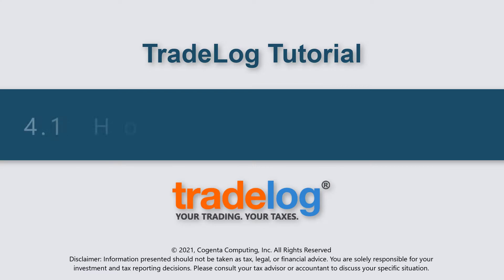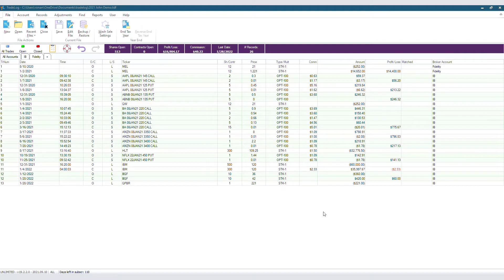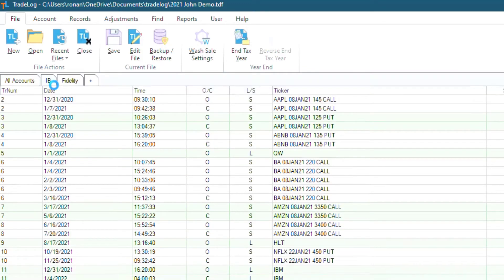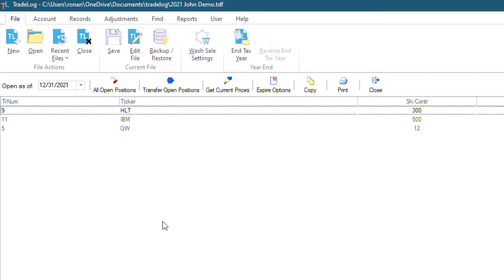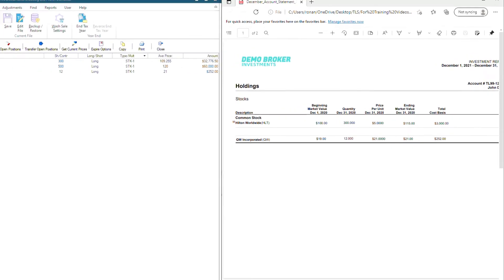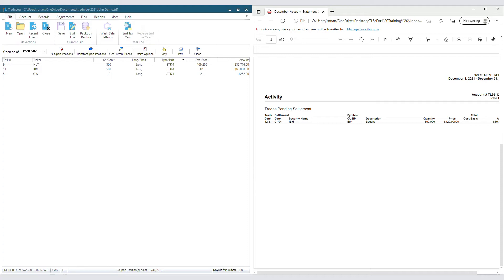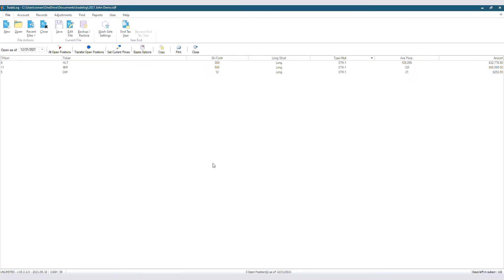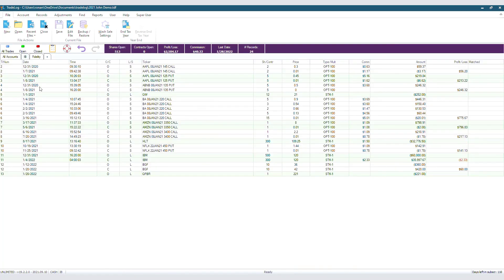Tutorial 4.1: Verify Open Positions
Quinton demonstrates using the Baseline Positions Wizard in this TradeLog tutorial.